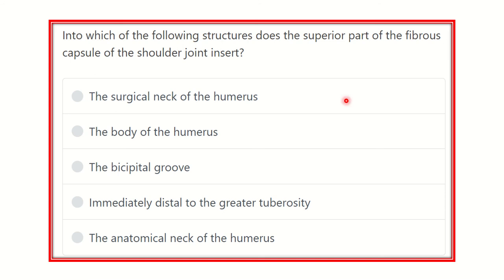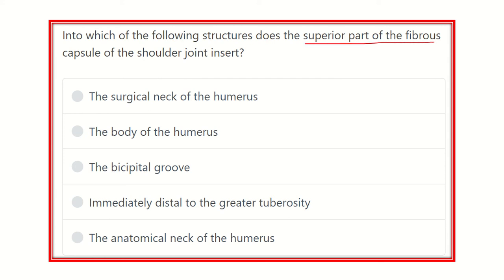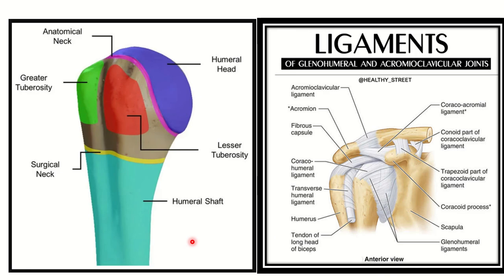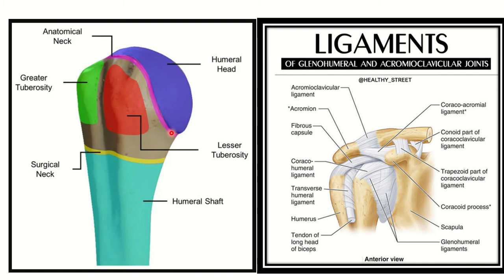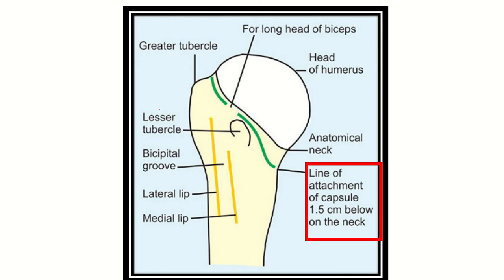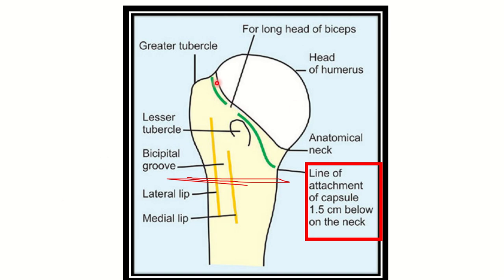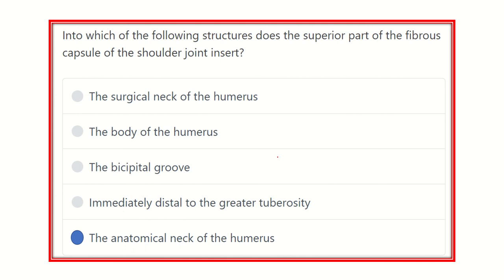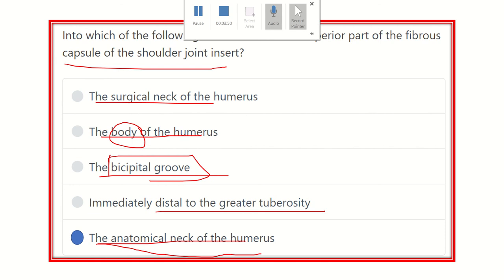Shoulder joint capsule ligament MRCS question solve (CRACK MRCS)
it includes
1. eMRCS videos
2. Fawzia sheet solved
3. Recalls and mores
shoulder joint is very important.